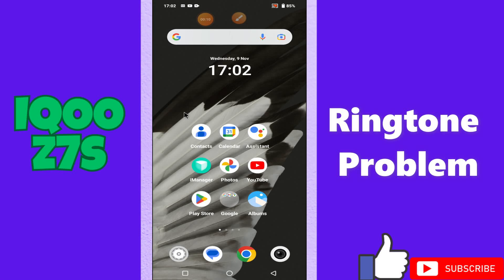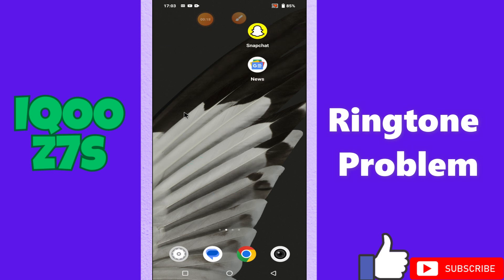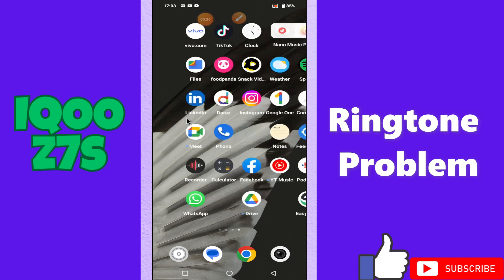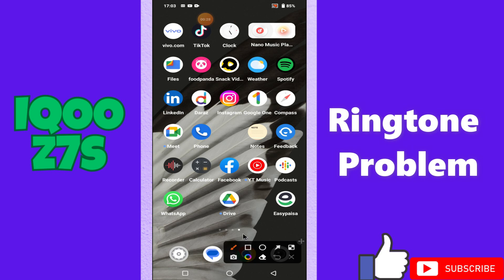iQOO Z7s Ringtone Problem || How to solve ringtone issues || RIngtone not working issue solved